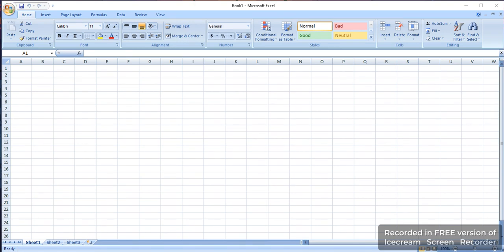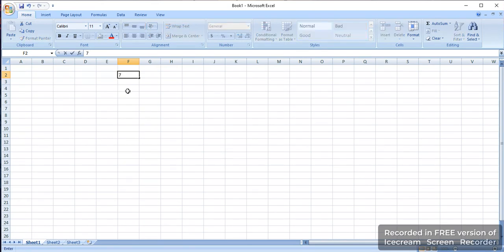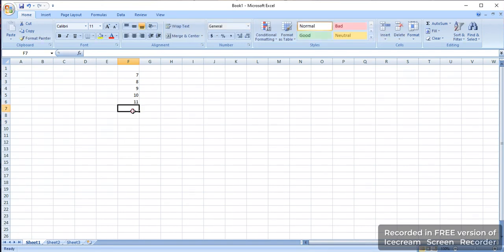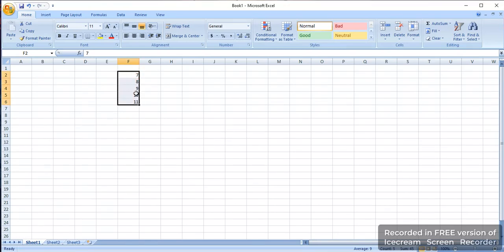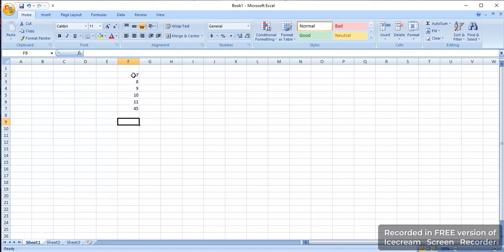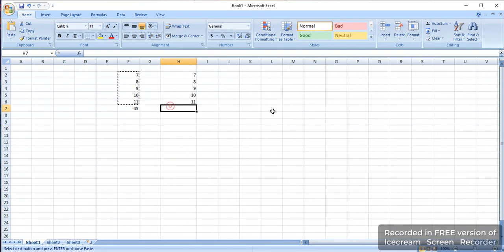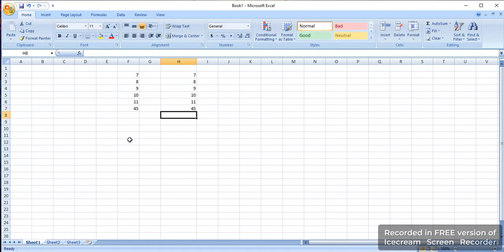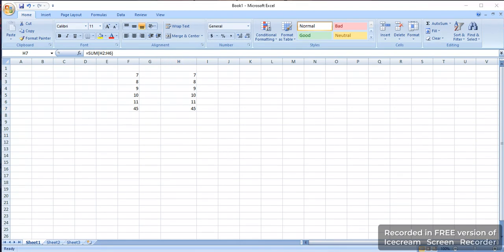How to use Sum Formula in Microsoft Excel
This video describes how to use Microsoft Excel